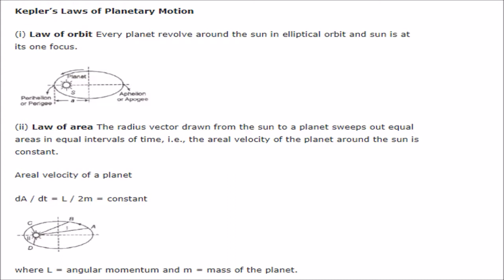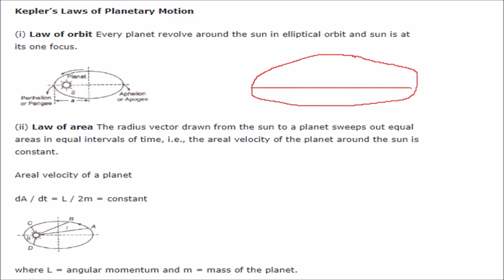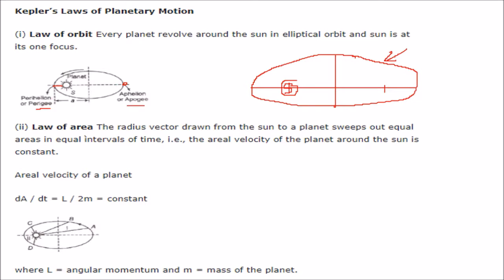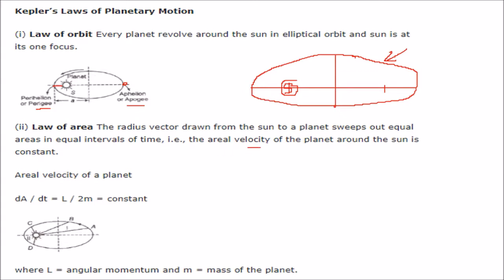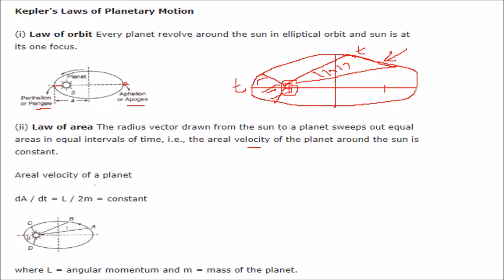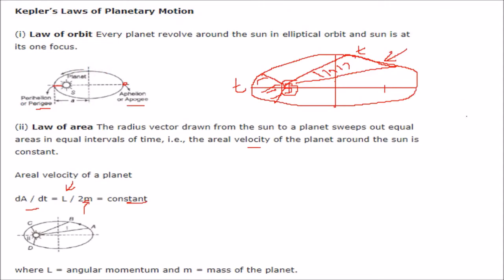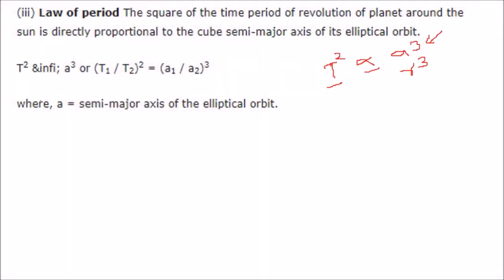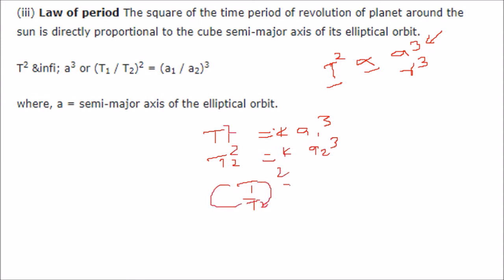What are Kepler’s Laws Physics